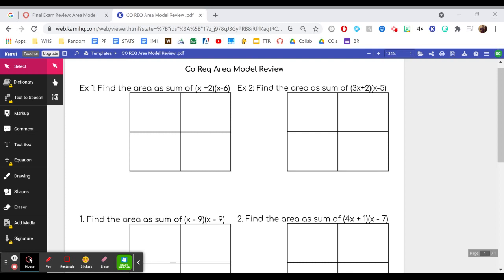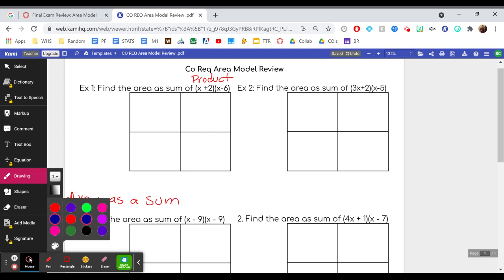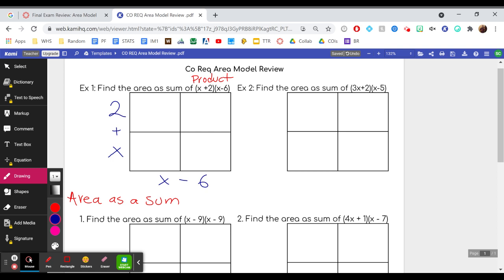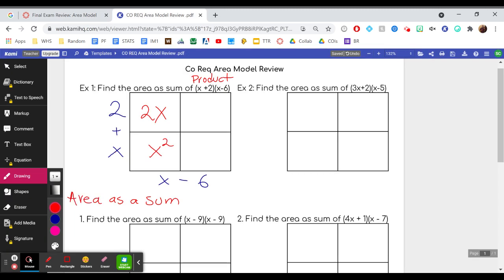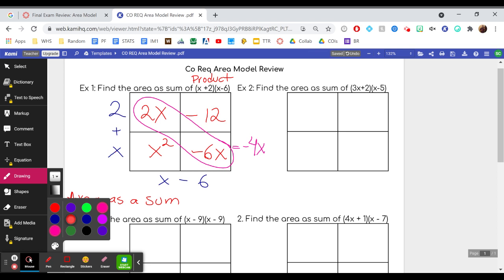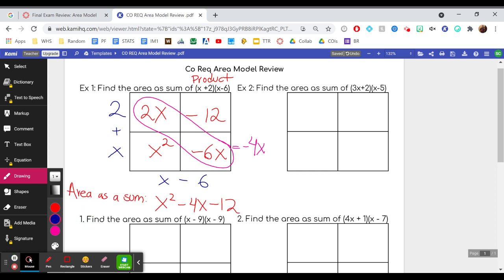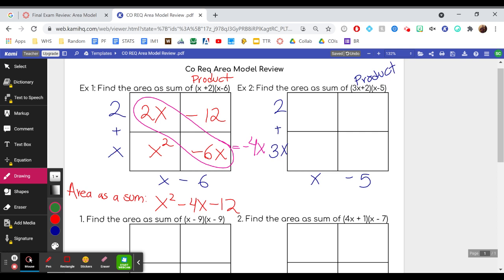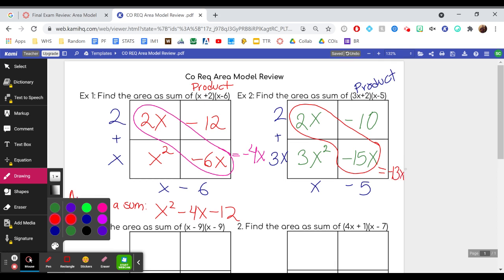Area Model Review